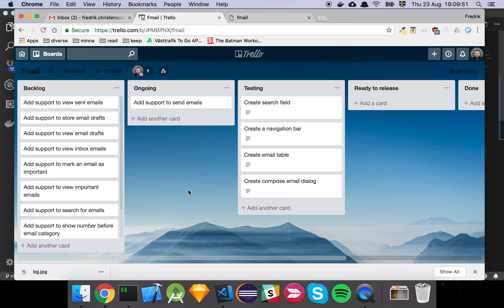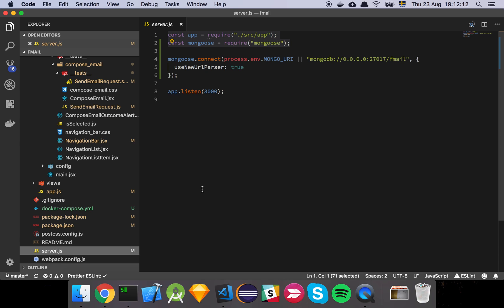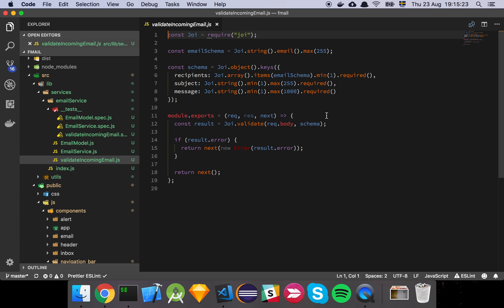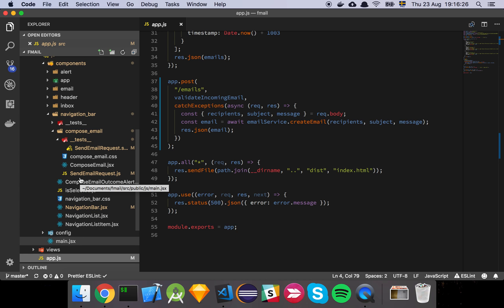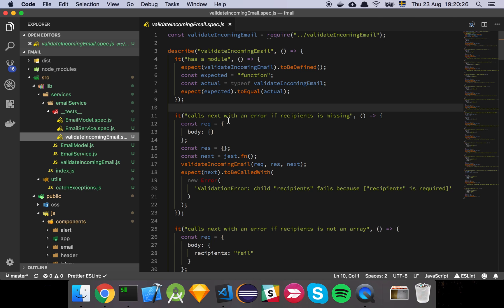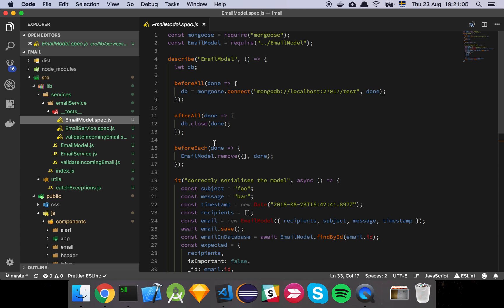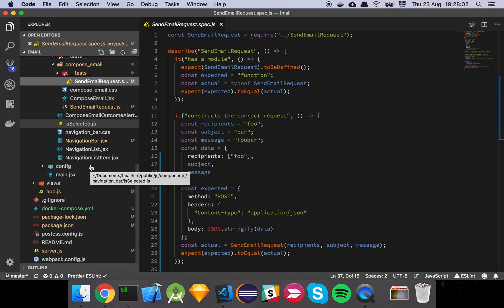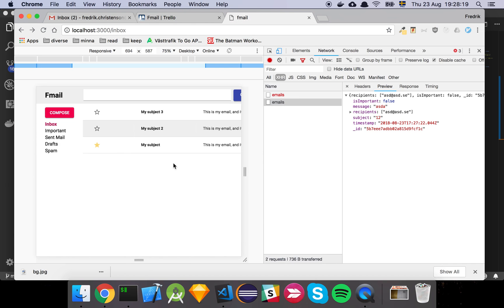Building a React application - Send email pt 14